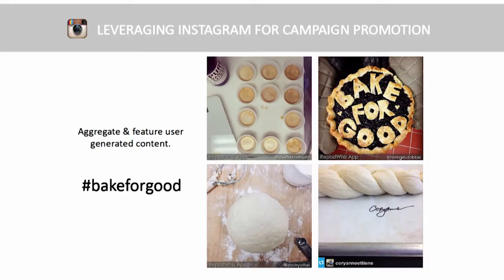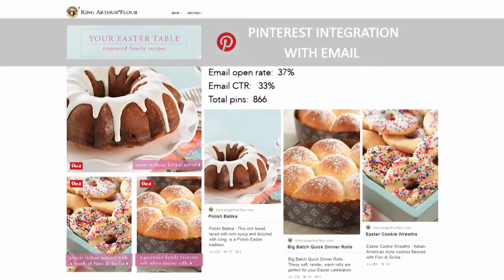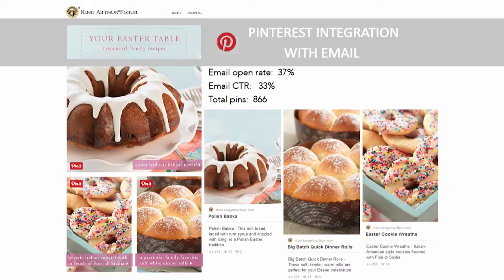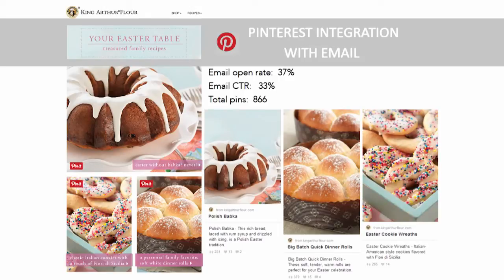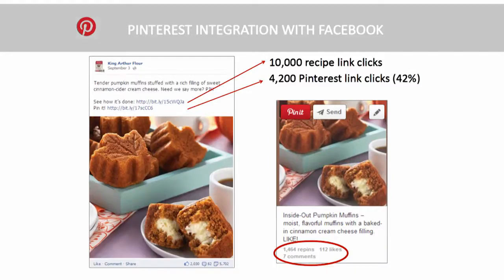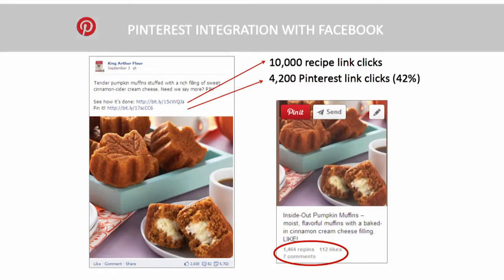Social Media: Leveraging Instagram and Pinterest for e-commerce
Watch exclusive interviews from the MarketingSherpa Media Center -- live from IRCE, the world's largest e-commerce event

MarketingSherpa is reporting live from IRCE, the world's largest e-commerce event. Watch this video as IRCE speakers Jason Miles, Co-founder, Liberty Jane Clothing, and Aime Schwartz, Digital Marketing Manager, King Arthur Flour, sat down with MarketingSherpa's Daniel Burstein to discuss visual social media.

In this video, you'll gain ideas for taking your social media efforts on Instagram and Pinterest to the next level. Don't have accounts yet? Miles had some advice: Go in with a strategy.

Schwartz also dove into her team's efforts at King Arthur Flour to use Pinterest to gauge the interest in different topics for their audience.

"As content marketers, it's your job to identify the most relevant content for your customers and see what resonates with them, and deliver it," Schwartz said.